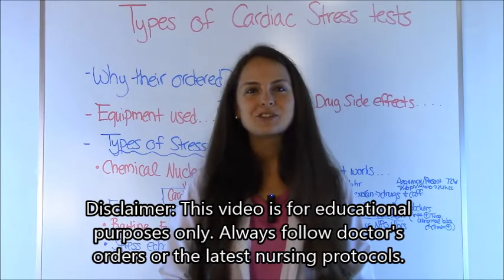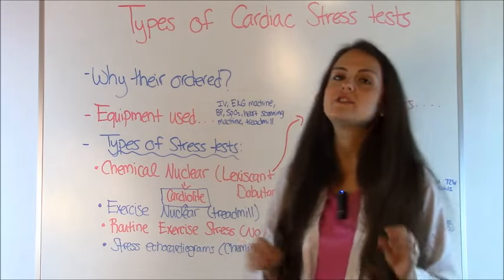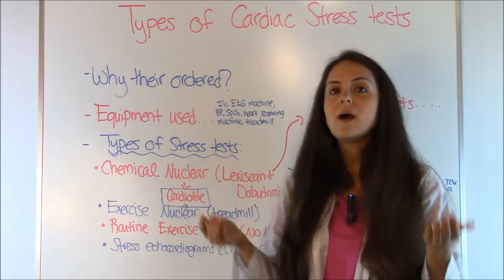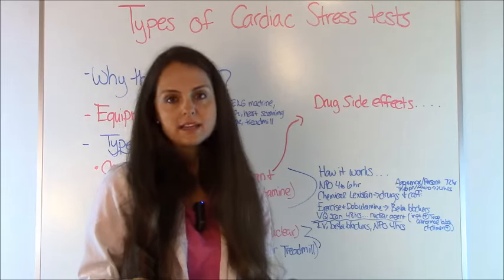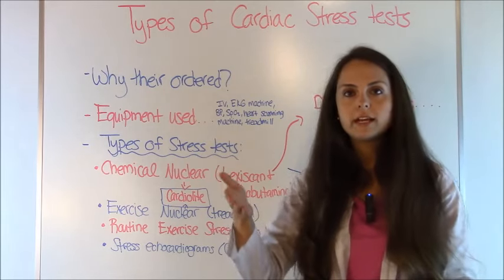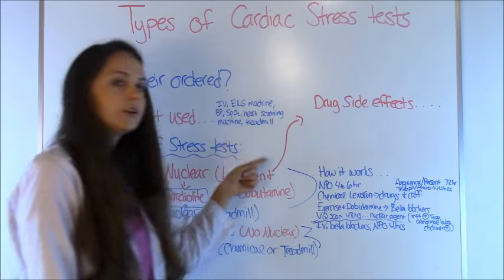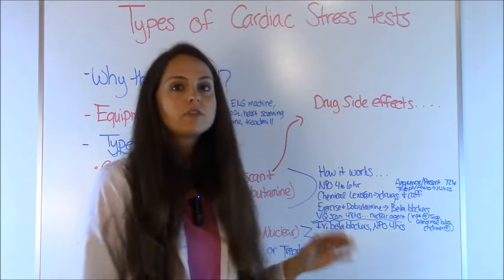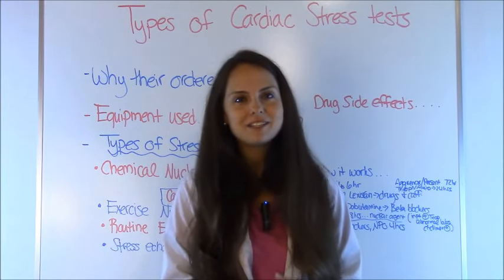Cardiac Stress Test | Heart Stress Test Types: Echo, Lexiscan, Chemical, Treadmill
Cardiac stress tests are often ordered by doctors to investigate potential problems with the heart. They can help identify blockages and other potential problems without using invasive procedures like a heart catheter.

In this video, I talk about the different types of heart stress tests (also called cardiac stress tests). There are many types, and sometimes different names are used. You may have heard terms like cardiac stress test, echo stress test, chemical stress test, nuclear stress test, lexiscan stress test, cardiolite stress test, treadmill stress test, adenosine stress test, thallium stress test, or dobutamine stress tests. All of those names correspond to a particular drug or method of stress testing.